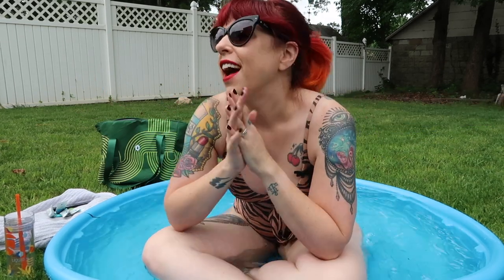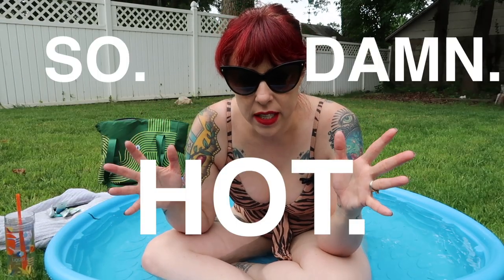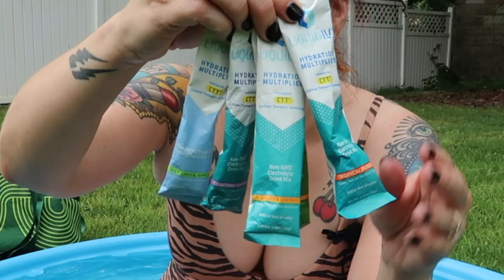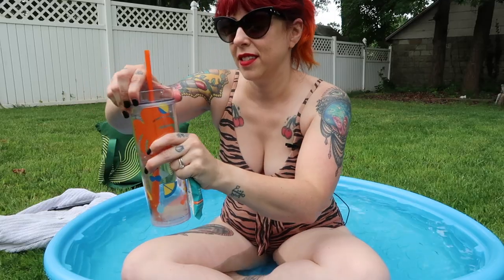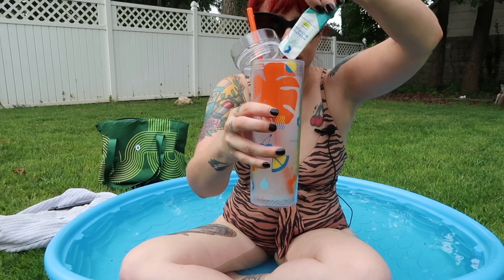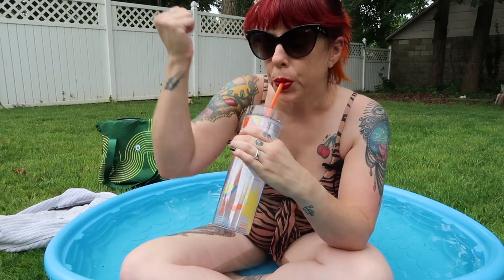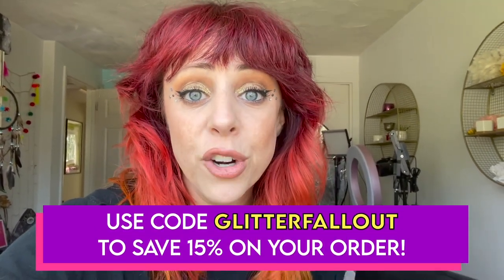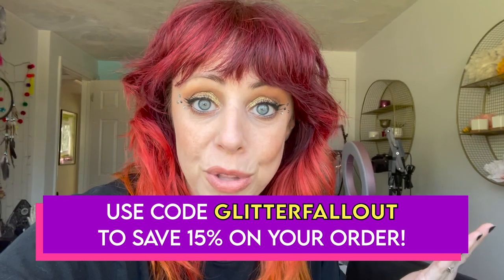BEST MAKEUP UNDER $30 💄 Treat Yo Self! | GlitterFallout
Not too extravagant, but still a bit bougie.
⬇️ ⬇️ OPEN FOR MORE INFO! ⬇️ ⬇️

Thank you so much to Liquid I.V. for sponsoring today's vid!

ITEMS MENTIONED:
✨ Nabla Skin Glazing ($24)
✨ Melt Cream Blushlights ($22)
✨ Ofra Star Lit Liquid Highlighter ($29)
✨ Urban Decay Hydromaniac ($29)
✨ Natasha Denona Mini Nude Palette ($25)
✨ Kaja Viva Shine Trio ($28)
✨ Melt Supernatural Lash Mascara ($24)
✨ Kosas Air Brow ($24)
✨ Living Proof Dry Shampoo ($28)
✨ Charlotte Tilbury Lip Cheat Liner in Iconic Nude ($24)

WHAT I’M WEARING:
Bathing Suit (the print I have is sold out but there are SO manynother options)